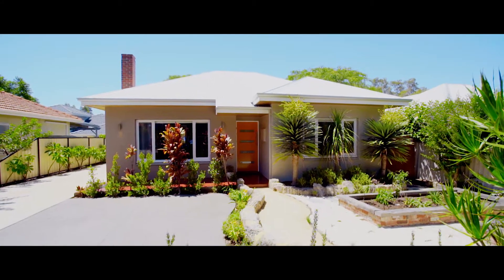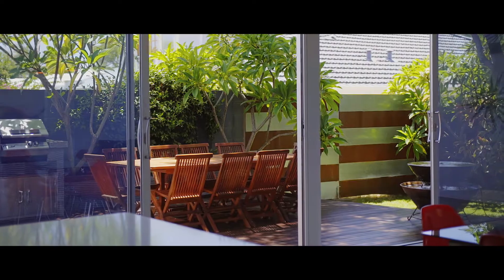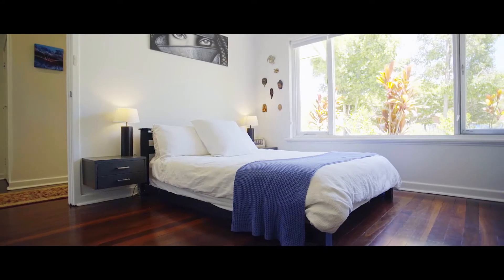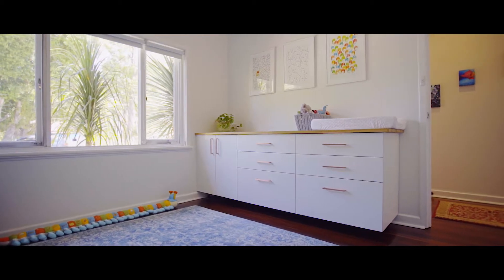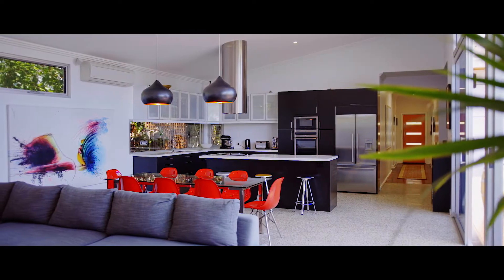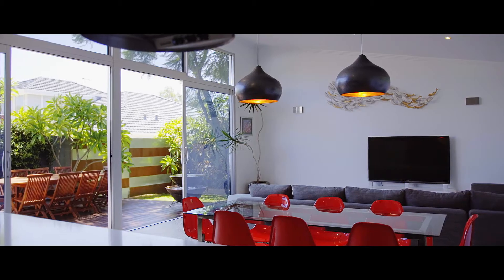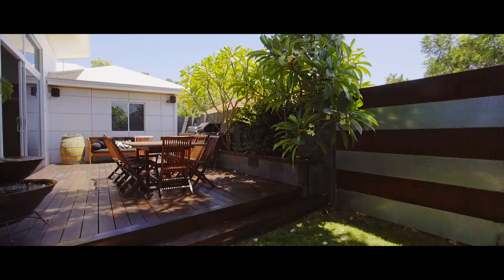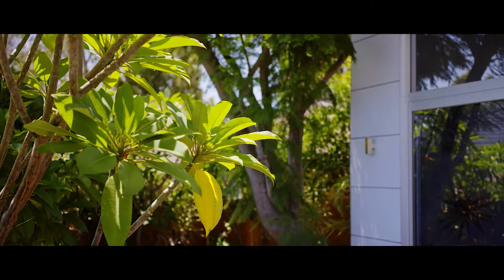Crib Creative presents 12 Lee Avenue, Hilton